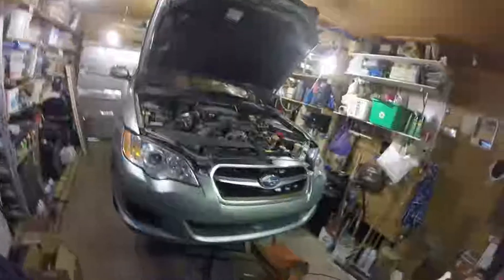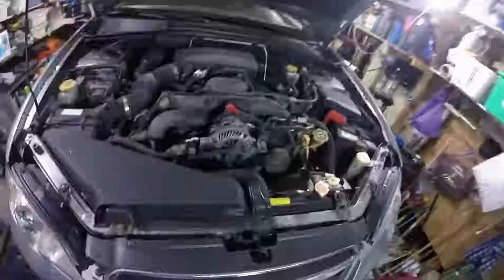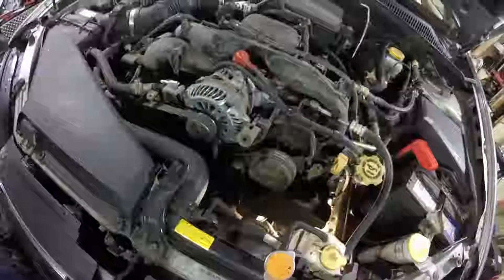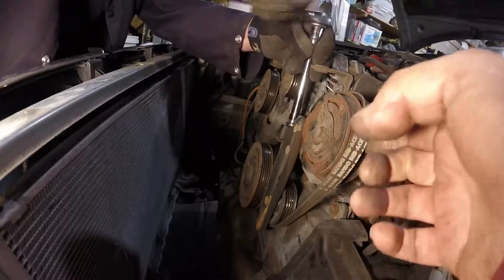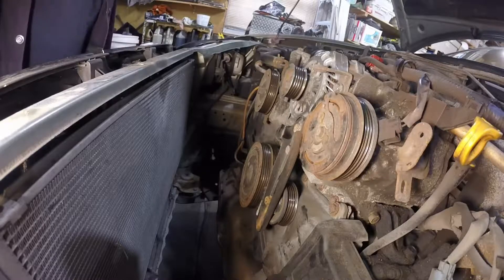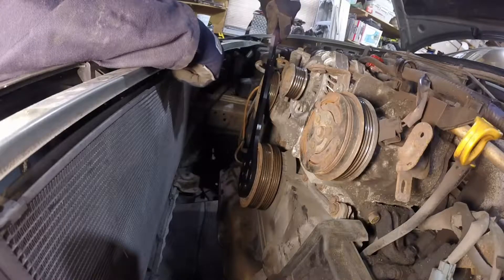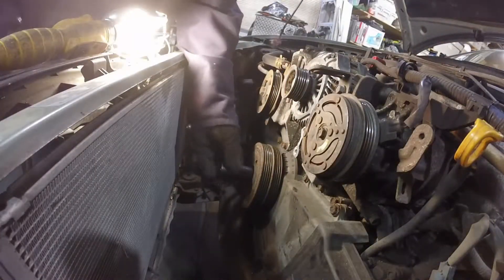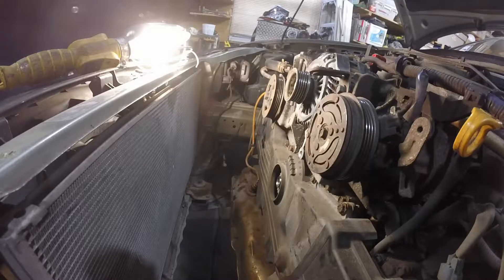Subaru Timing Belt, Water Pump, Pulleys.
After much searching for a winter car to buy, Mike and I found this 2009 Subaru Legacy (EJ25) wagon. The deal was too good to pass up. It came with service records (probably about 60 receipts) but there was no mention of the timing belt replacement.

"Better safe than sorry", I thought.  I called a number of shops who quoted anywhere between $1000 and $1400 for the job.  I decided to study the engine online and got a copy of the manufacturer's shop manual.  I never like to work on timing of vehicles but on this car, it seemed like a straight forward job.

I bought the Gates kit from RockAuto.com for roughly $300, shipped to my place.  I did have to buy a thermostat and coolant so, all in, I probably spent about $400 for the entire job.